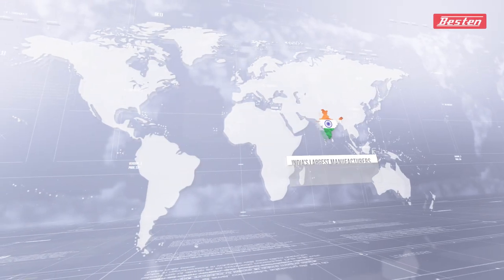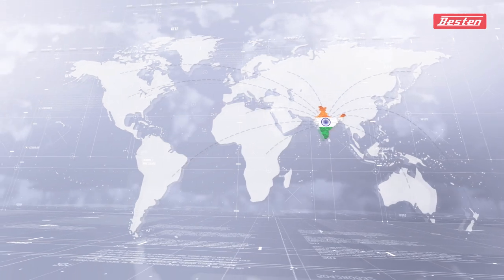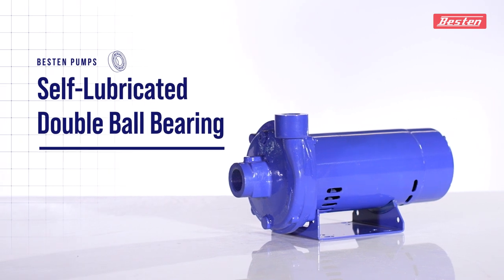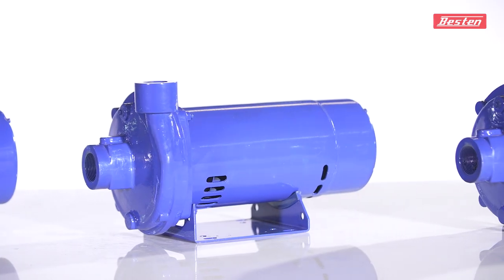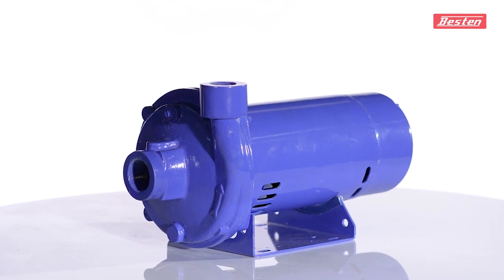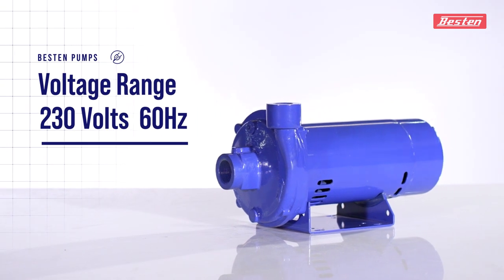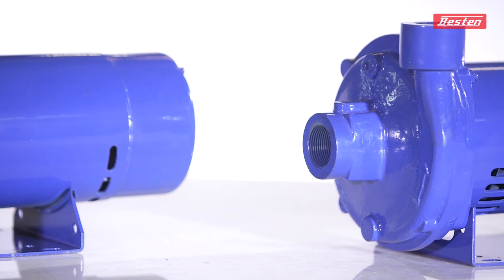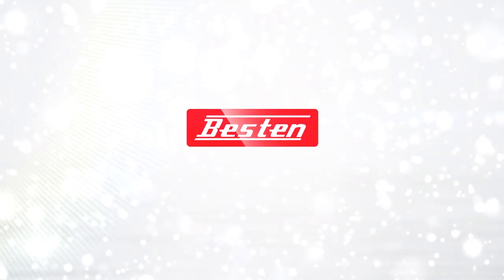Centrifugal monobloc blue Pump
Director : Aji
Production : Picture palace
Post production : Picture palace
Dop : Sam
CG   : Laxmi Selva
Voice over : Hudson barsness
Brand : Besten Pumps
Producer : Dr. Sri Priya Gowri Shankar
Manager : Santhosh
Content writer : Dhithya venkatesan